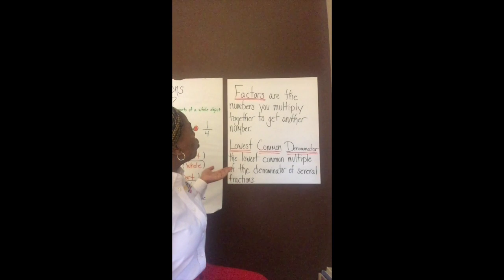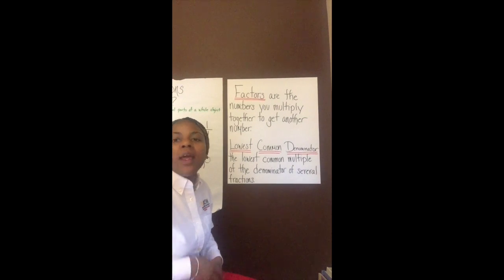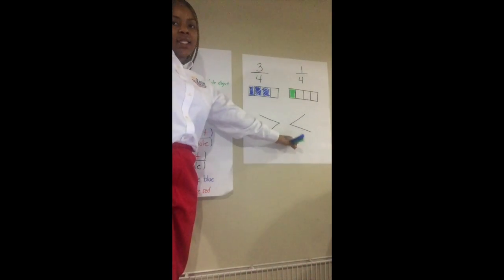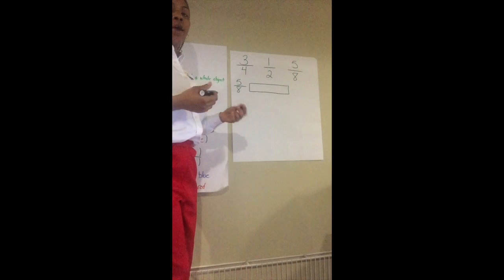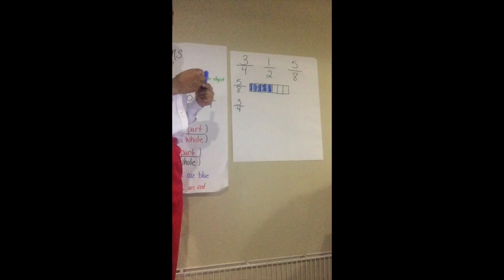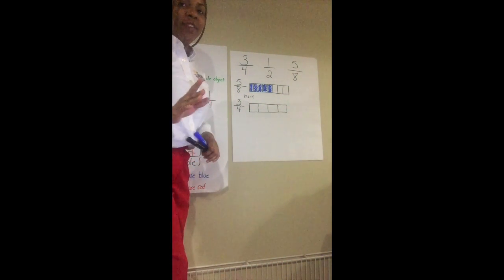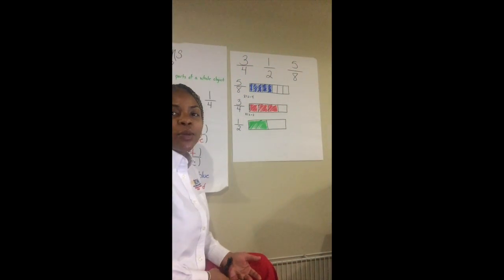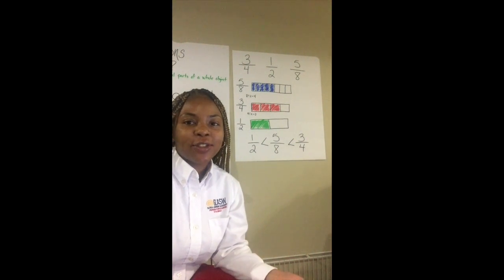4th Grade Math - Comparing and Ordering Fractions, Part 1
Learn how to compare and order fractions (part1) with the 4th grade team!